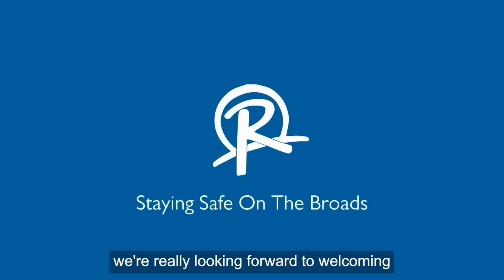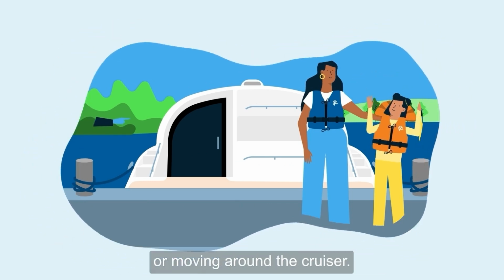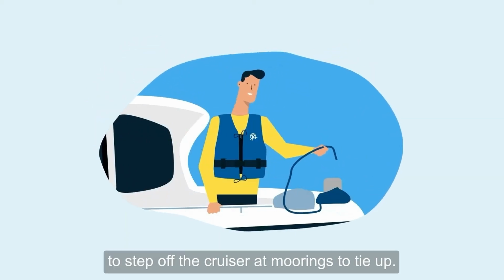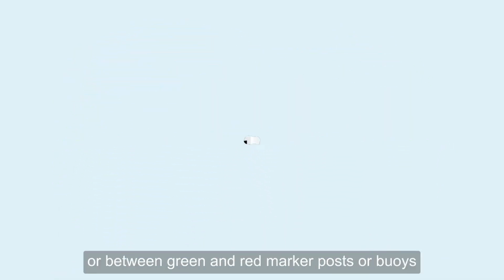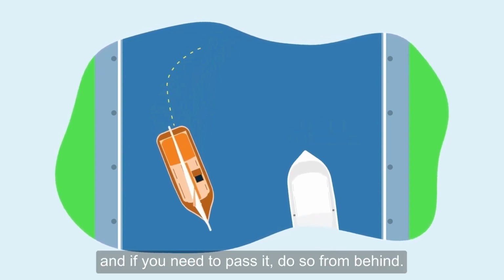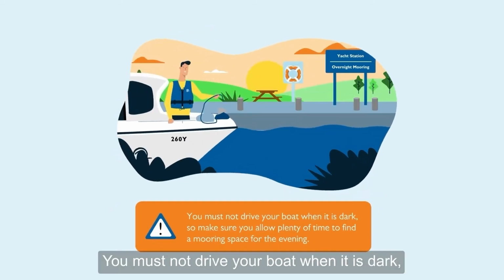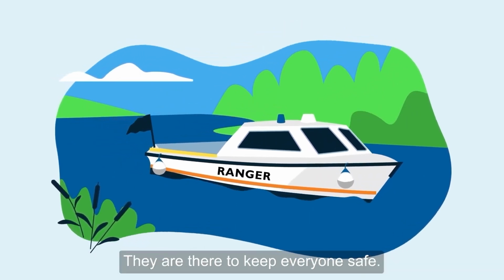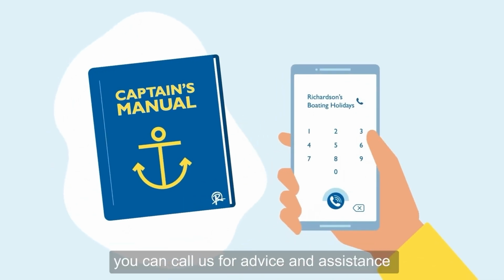Richardson's Boating Holidays - A guide to your Norfolk Broads holiday - STAYING SAFE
Richardson’s has helped visitors experience the best of the Broads for more than 70 years. We have over 290 boats making us the largest operator on the Norfolk Broads.

We pride ourselves on being able to offer a chance for everyone to enjoy the Broads. What makes us unique is the fact that we have the largest range of boats with a wide variety of prices meaning that there is a boat and budget to suit everybody.

All of our boats are maintained to the highest standard, so whichever boat you choose, it is sure to be the comfortable and reliable home-from-home you were hoping for.

The great thing about a Richardson’s boating holiday on the Broads is that you can take things at your own pace. You don’t need any experience.

When you arrive at Richardson’s we give you a full demonstration on how to drive your boat and instructions on all the facilities on board.